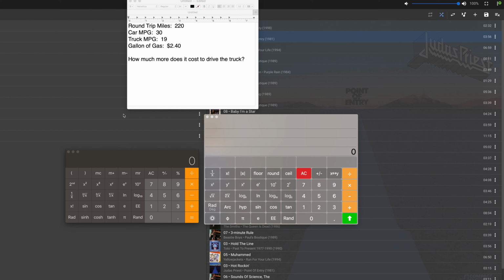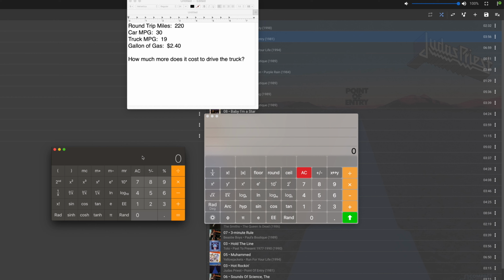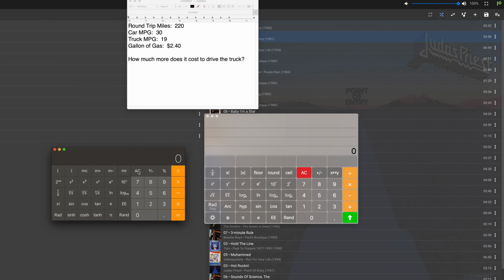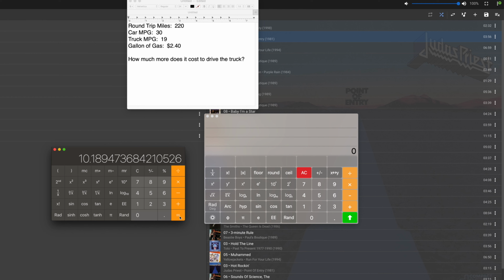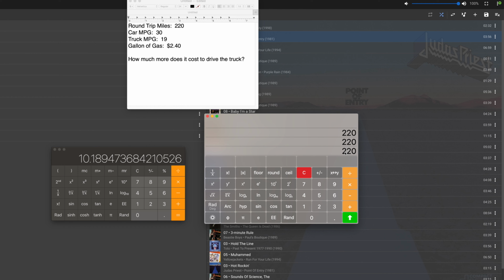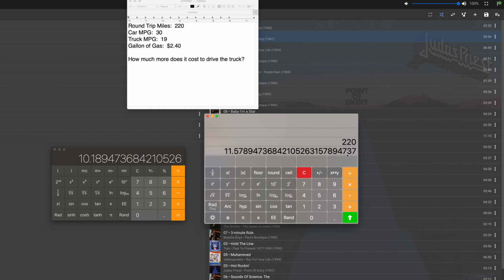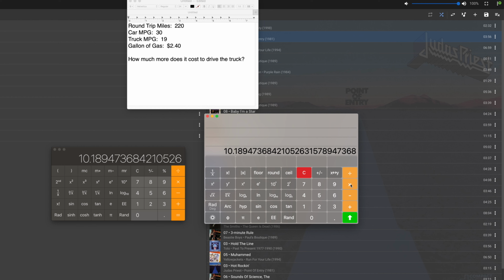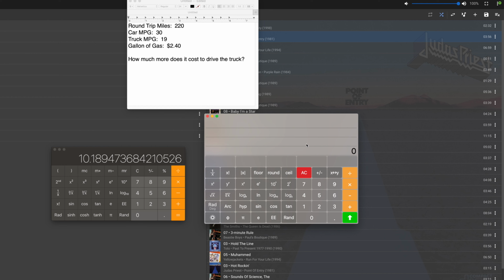RPN vs Algebraic Calculator Demo